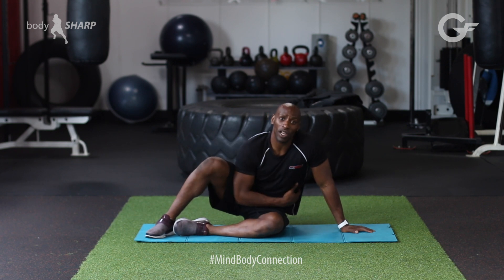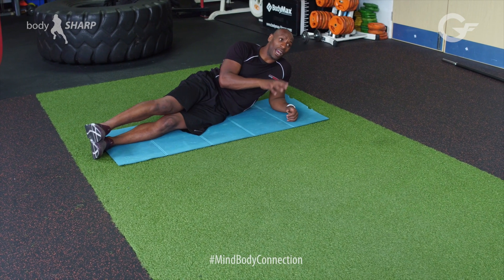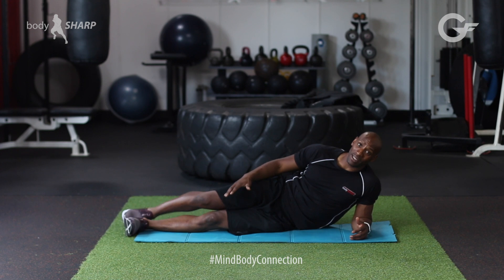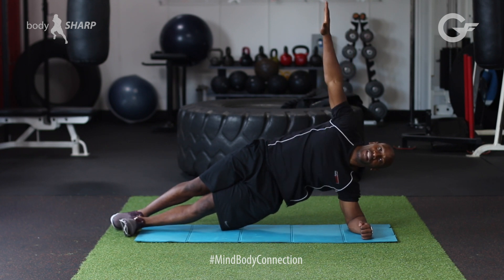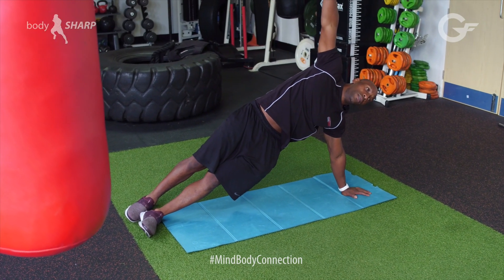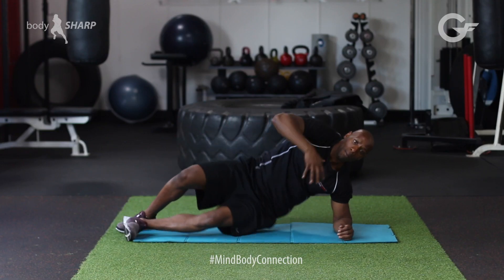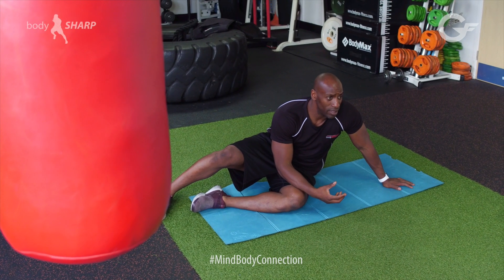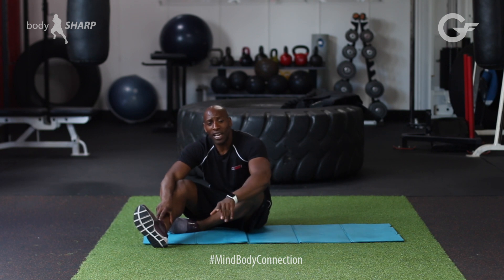Exercise of the Week (Best Abs Workout your not doing!)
New Video from GenFit/ Bodysharp

Exercise of the week (Side Plank)

Trainer Mikey Spice runs through today exercises and key tips you should follow.

While getting into the proper form is straightforward, holding the position takes strength and endurance in your abs, back, and core. The plank is one of the best exercises for core conditioning but it also works your glutes and hamstrings, supports proper posture, and improves balance.

KEY TIP: Focus on form rather than time

"Let us help you achieve your fitness goals"